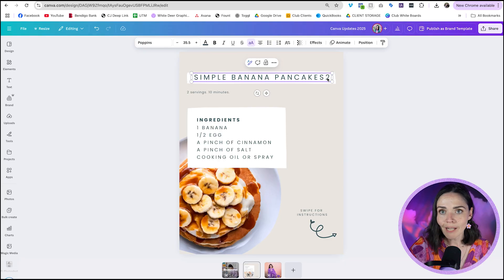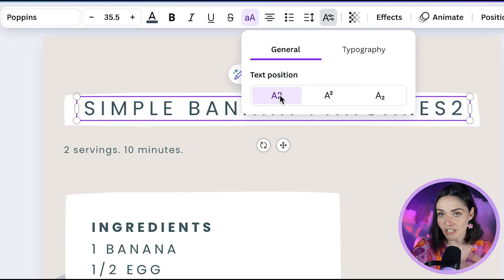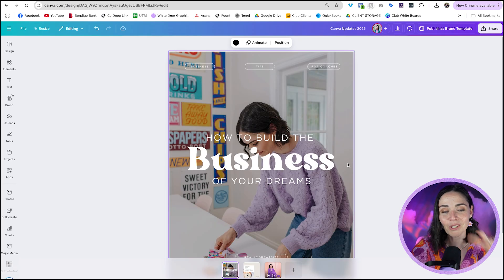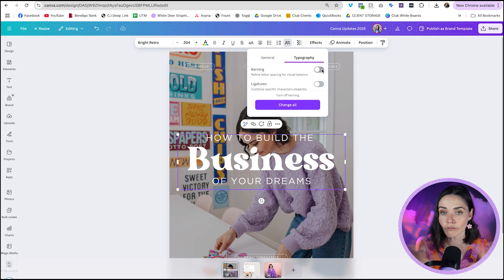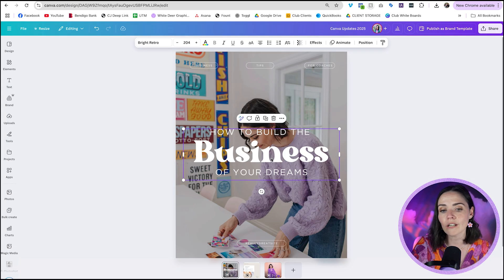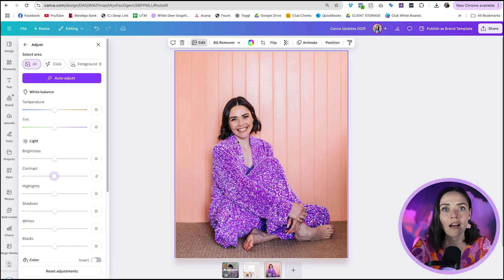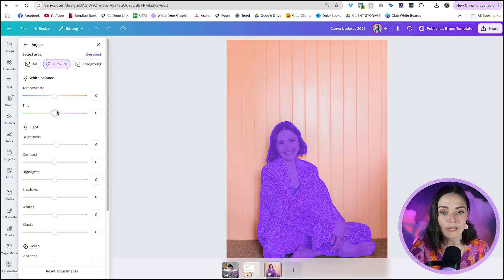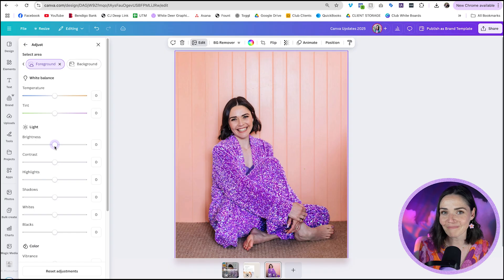LEAKED! Massive Canva Update to Text and Image Editing: Sub/superscipt, kerning and editing photos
Canva's big update release for 2025 is NEXT WEEK but I'm here to share 2 key updates I'm personally obsessed with EARLY so that you can start using them now.

These updates will help make text editing and photo editing even easier! Which one are you looking forward to using?

00:00 Intro
01:02 Subscript and Superscript in Canva
04:16 Advanced Text Formatting: Kerning
06:05 Image Editing: Selective Adjustments
08:22 Wrap Up and Conclusion

1. Online course 💻 I can teach you how to create your own epic brand and graphics (DIY style!) inside DIY Design My Biz You'll get my framework and bite-sized pracitcal lessons from everything from Canva, creating a logo and brand to tutorials on allll the graphics you'll need as a small business. You also get 12 months of Facebook group support and LIVE group coaching sessions.

2. High-touch coaching ✨ Done-WITH-you creative and design support for the scaling entrepreneur who’s ready to craft a high-demand brand—without the budget-busting cost of an in-house designer! The Co+Creation Design Club is a 6 month group program where me and my team will dive deep into your business and brand WITH you

3. Outsource your design 👩‍💻 My studio team can create your designs for you!